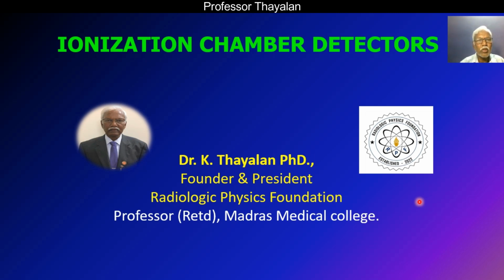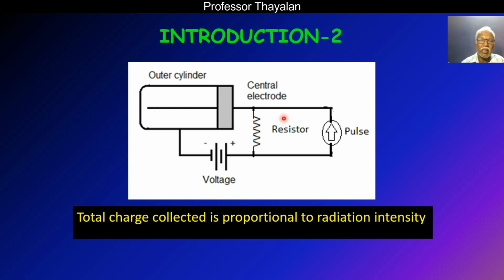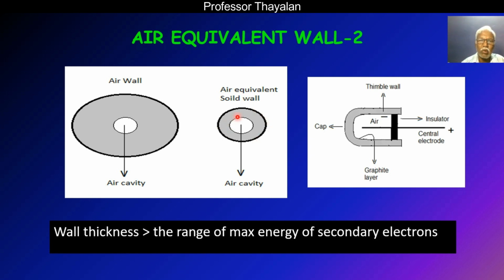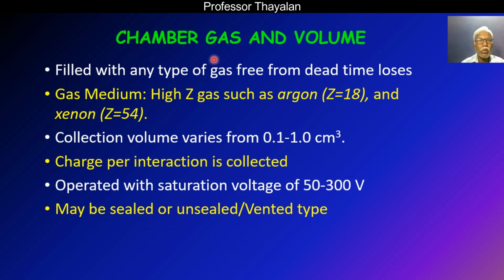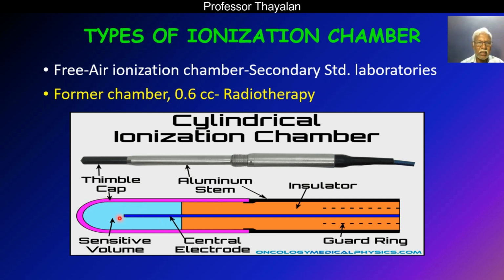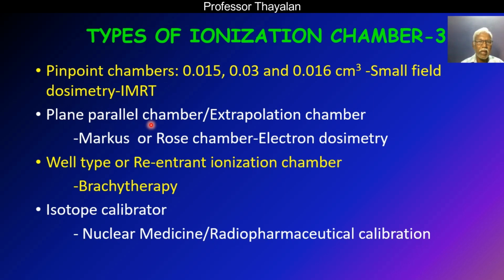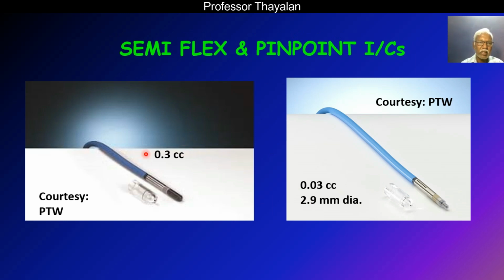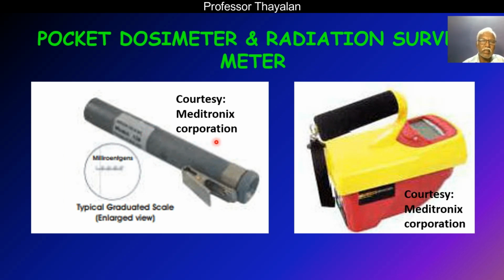Ionization chamber | Thayalan Talks